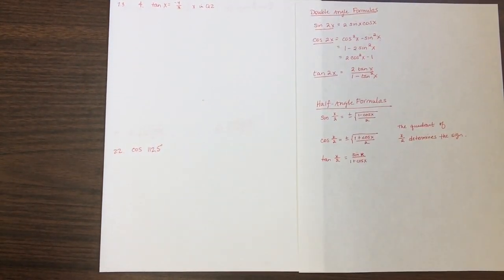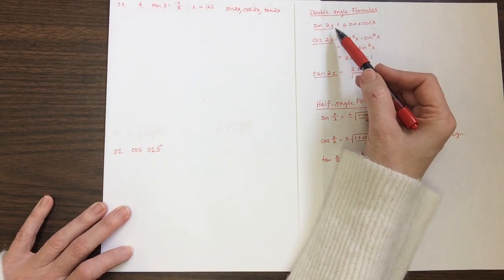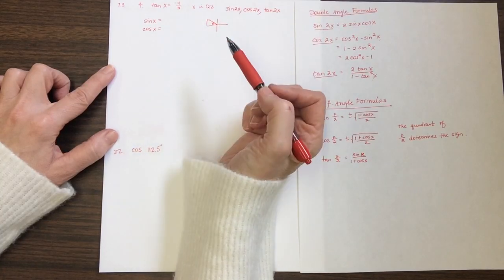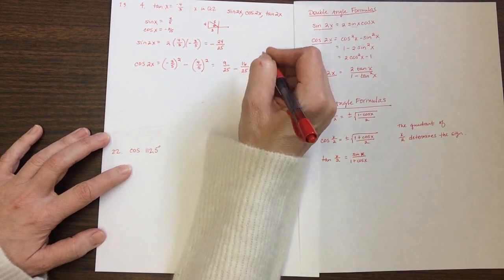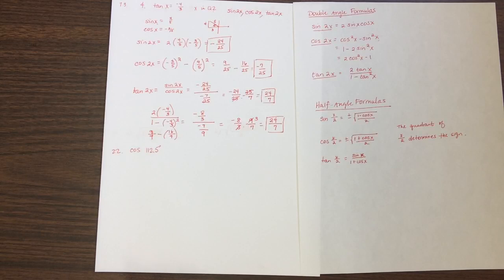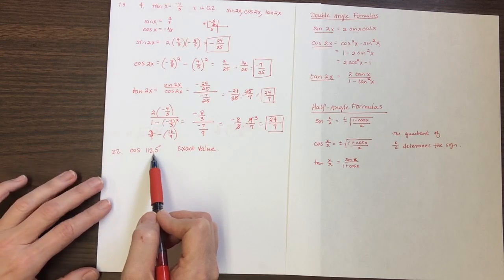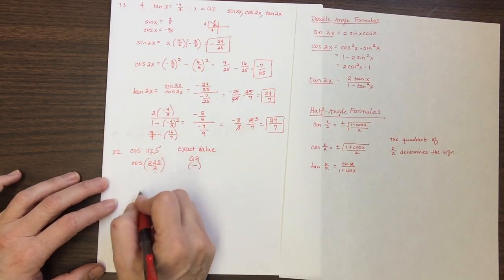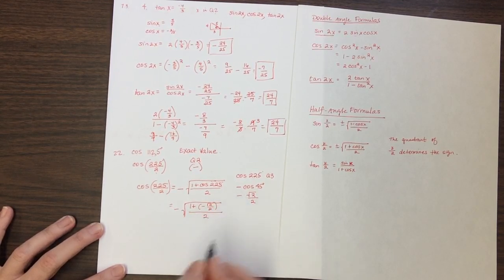MATH1133 7.3 1